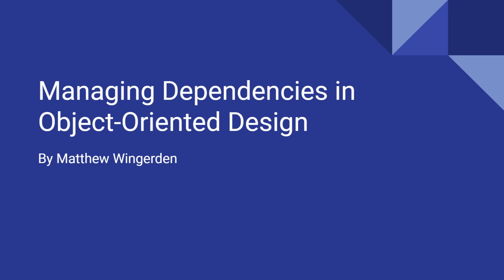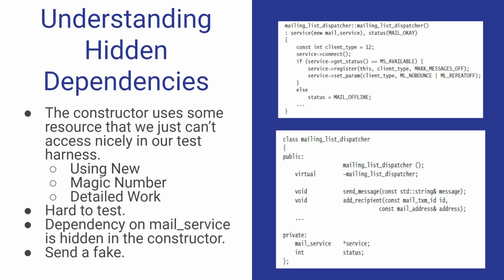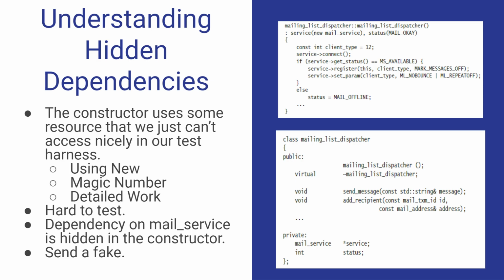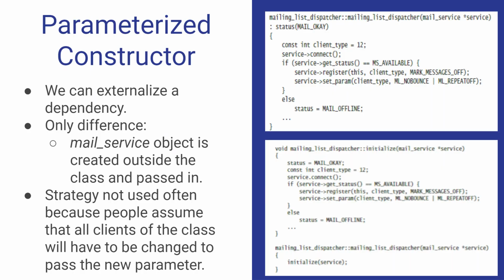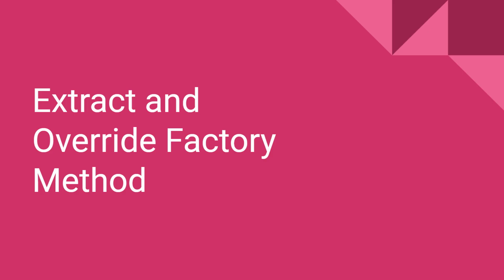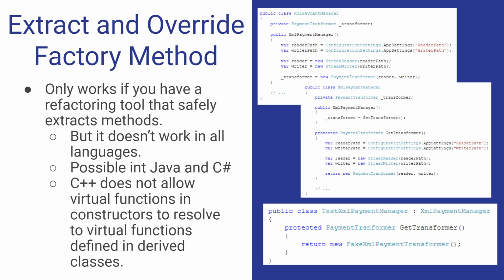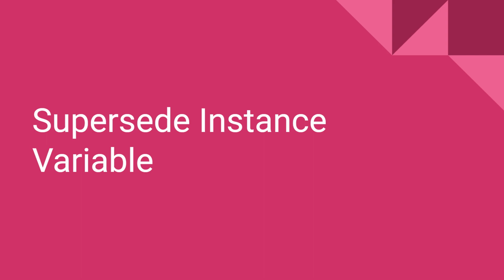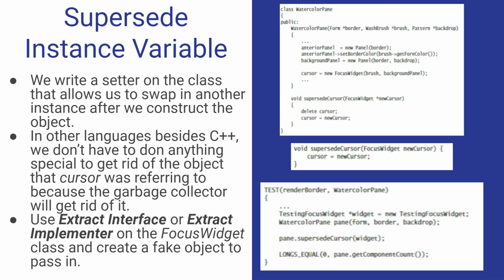0430MatthewWingerdenCh 9first half Google Slides Google Chrome 2024 04 26 13 37 11